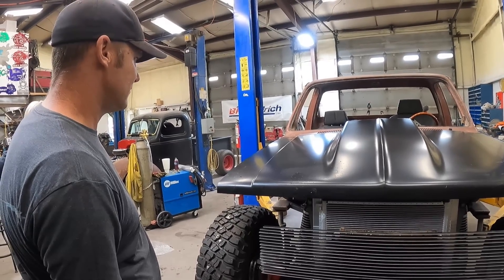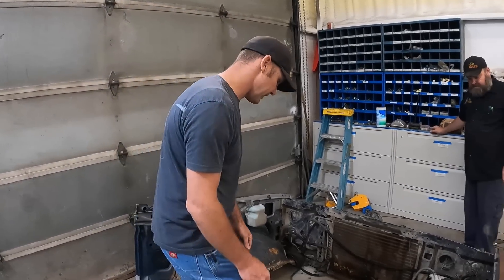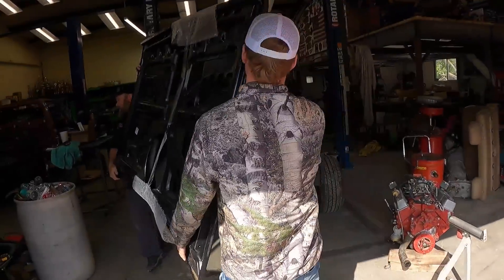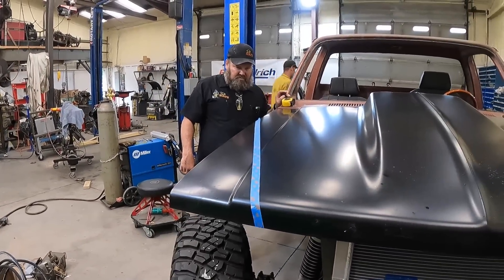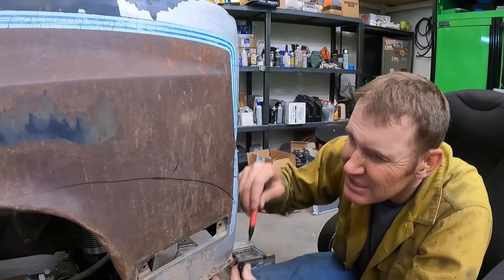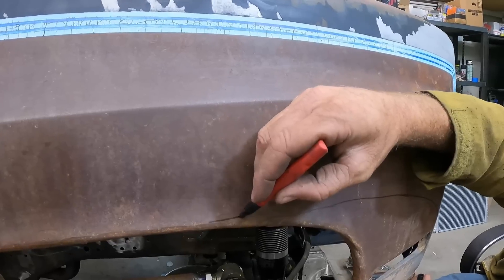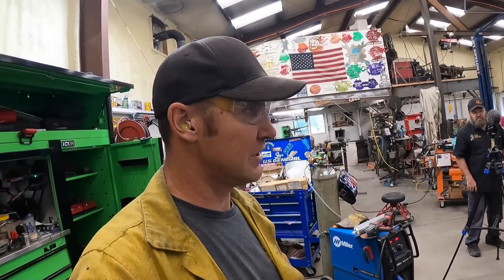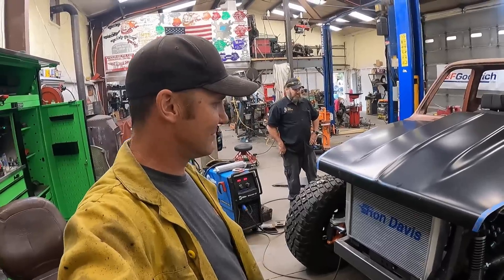The Real Reason You Should Wedge Your Hood, Especially On The Rat Rod Wrecker!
The Rat Rod Wrecker build continues!  On the menu today is steering and hood wedging.  Check it out!

Shipping Address:
Fab Rats